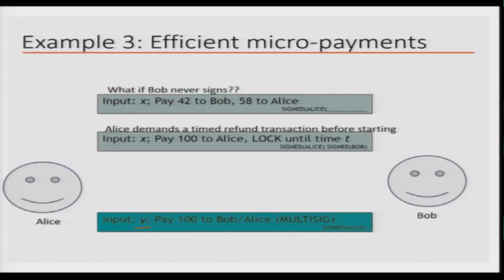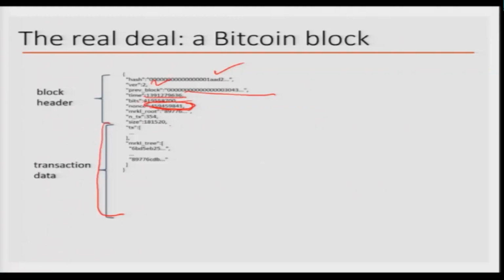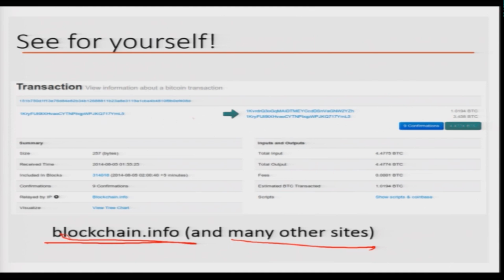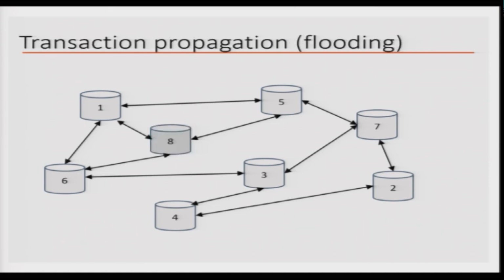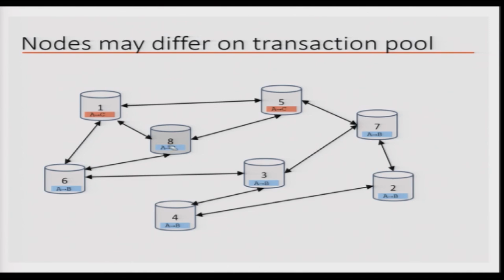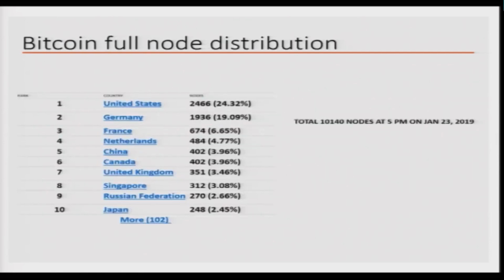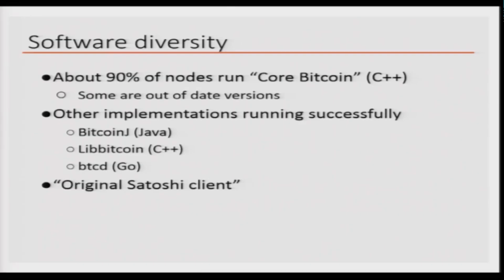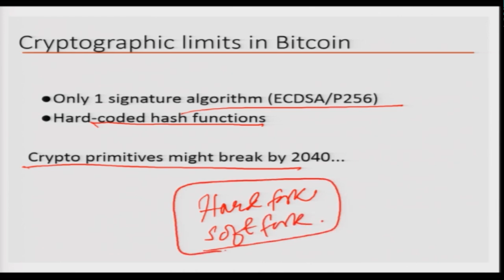Lecture-11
Subject:Computer Science